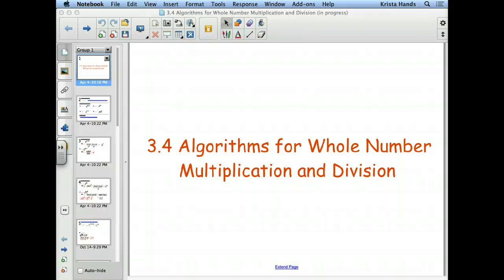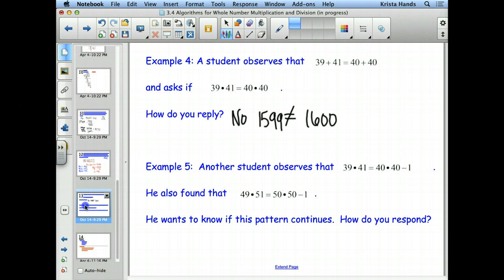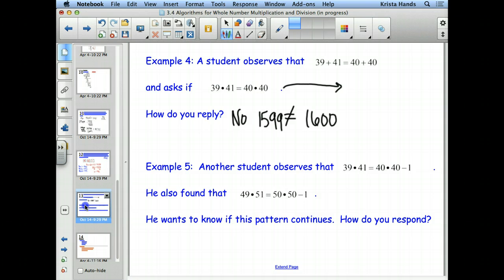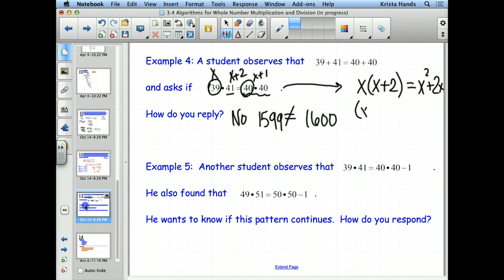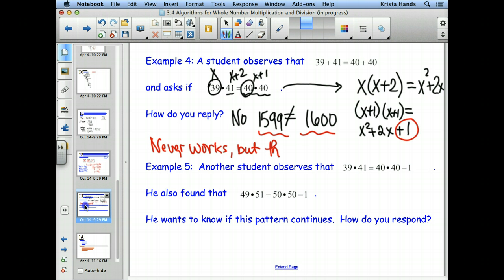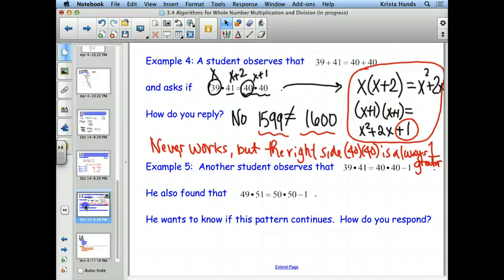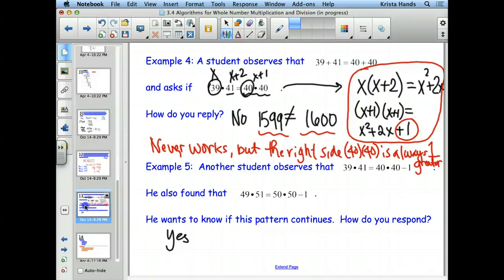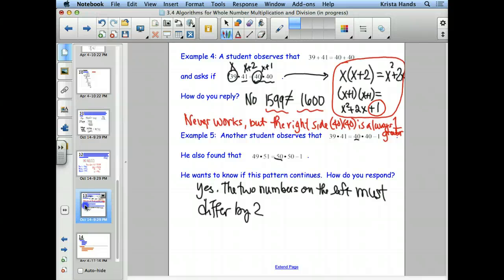3.4 Algorithms for Whole Number Mult & Div (part 3)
Fall 2013, Elementary Math I, Section 3.4 (part 3) Recording